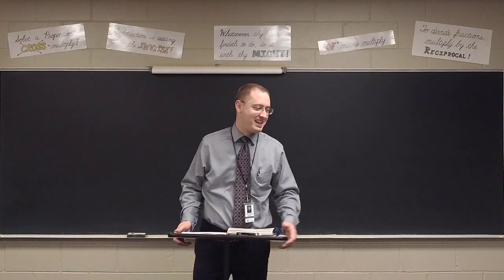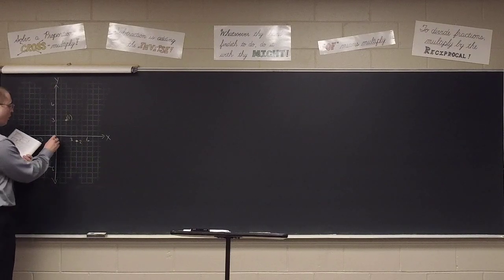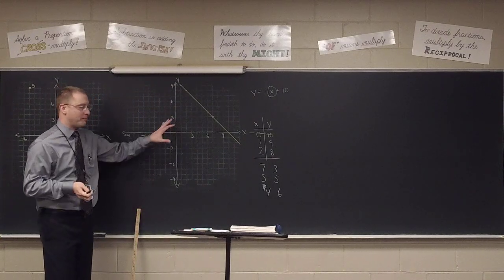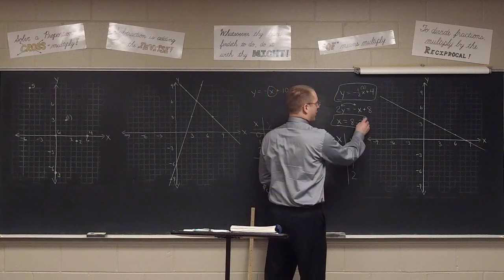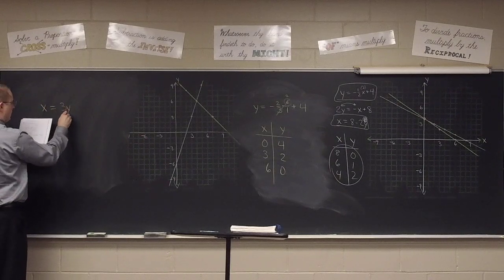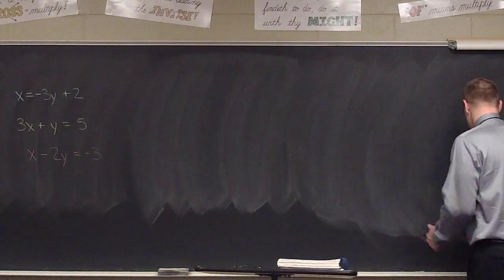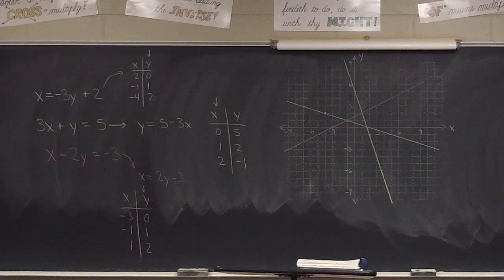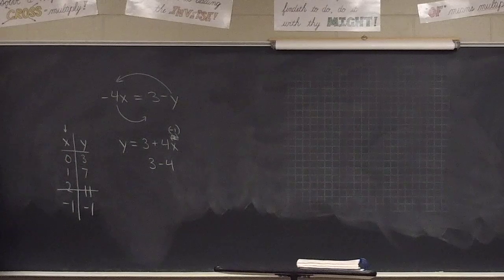Algebra I Lesson 113